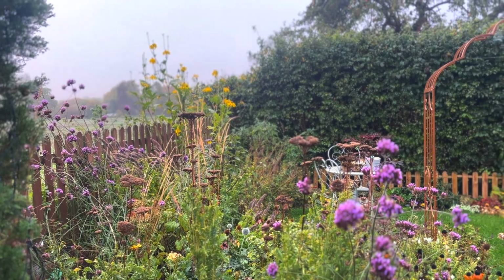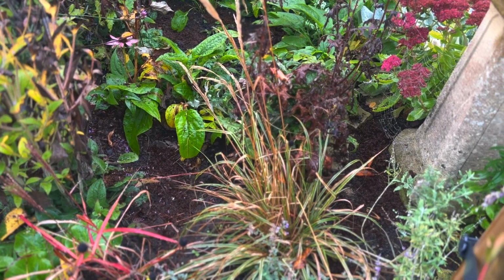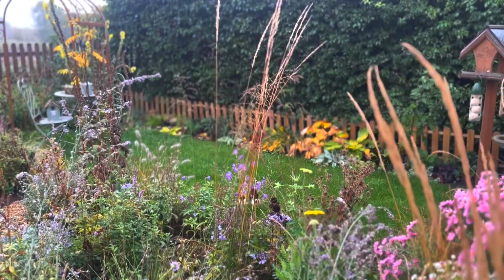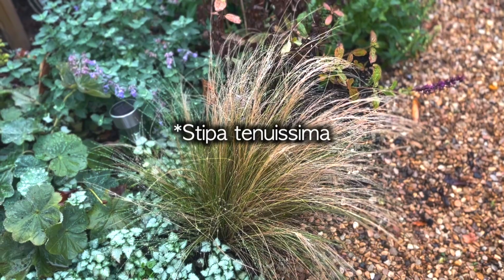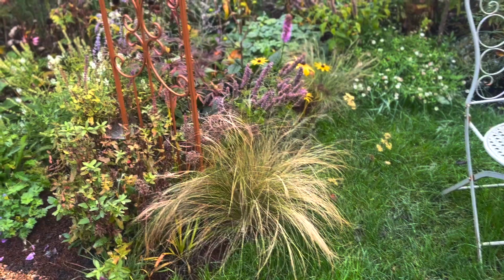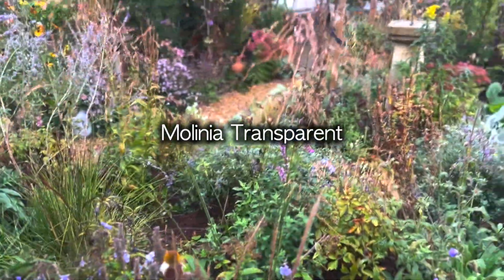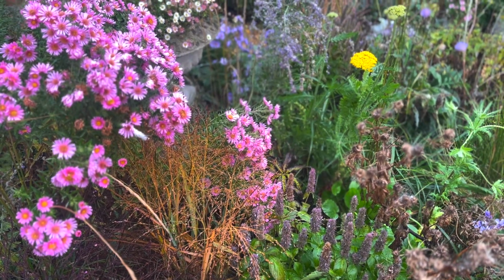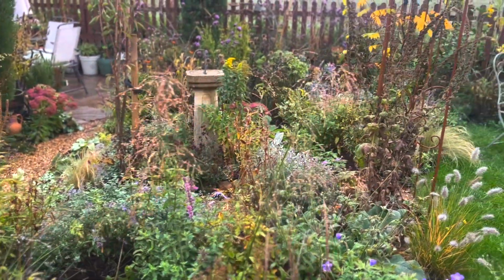Perennial Grasses Your Garden Needs - Fall & Winter Interest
In this video, we're looking at some of the best Ornamental, Perennial Grasses that you should have in your garden. These provide excellent Autumn/Fall and Winter interest too.

Welcome to my gardening channel! Here, I'll be sharing tips and tricks from my cottage garden. I hope you can find inspiration, ideas and more. 🌿